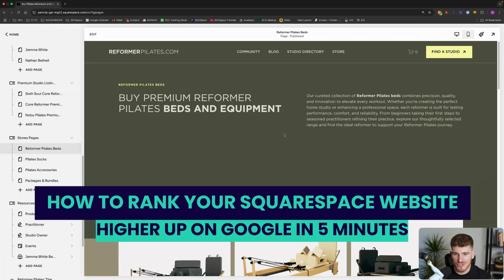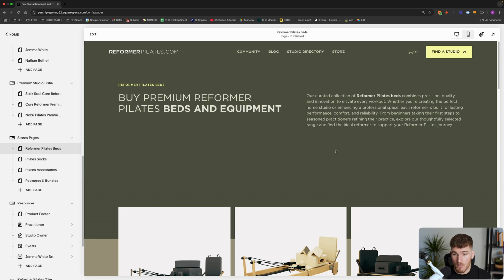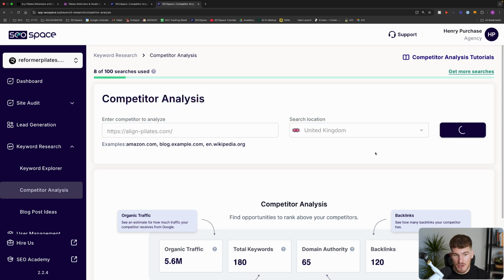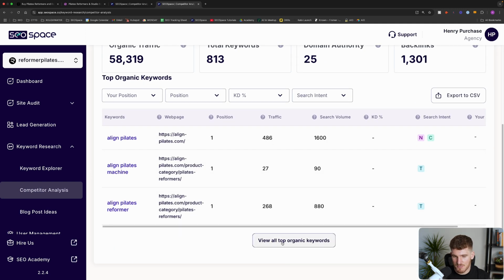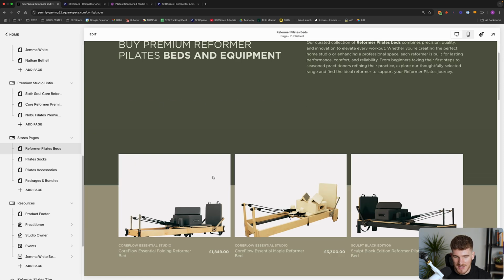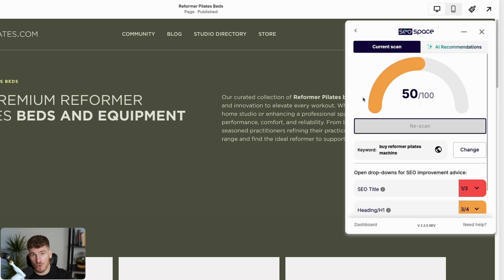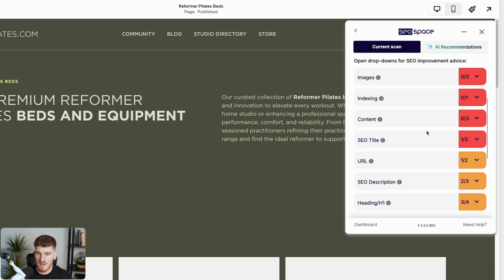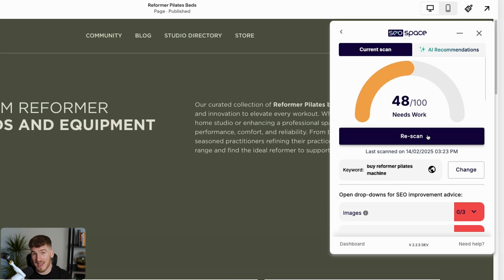Squarespace SEO Tutorial (5-Minute 2025 Guide)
If you want to quickly rank your Squarespace website higher up on Google, then this video is for you.

I'm going to show you how to make Squarespace SEO easy using SEOSpace.

Timestamps:
00:00 Squarespace SEO made easy
0:14 Finding keywords
0:50 Spy on competitors
3:00 Using SEOSpace
3:54 Improving your SEO